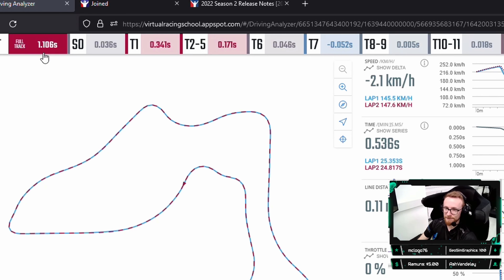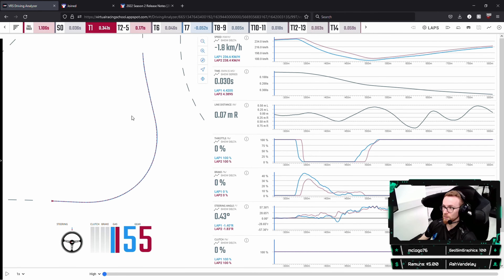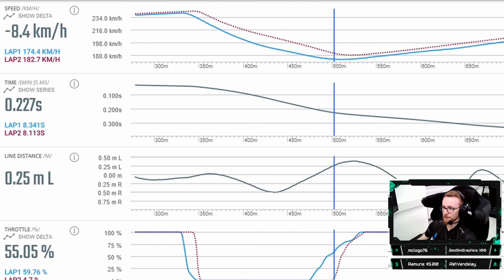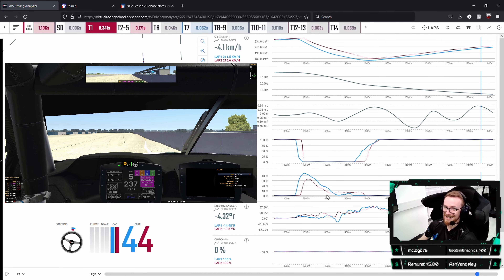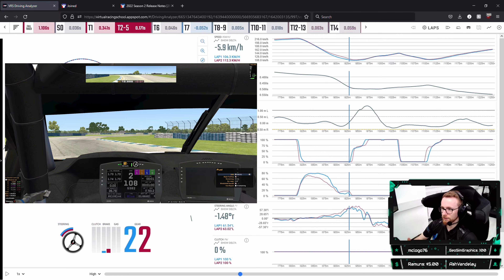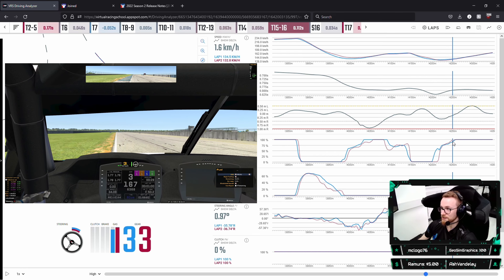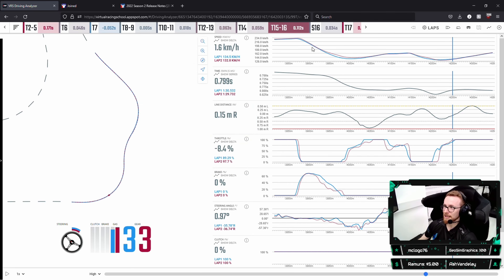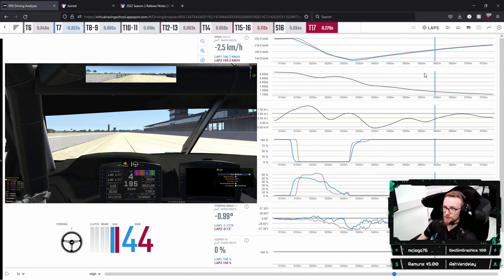iRacing | Should you start driving GT3 again?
How has the latest 2022 Season 2 iRacing patch affected GT3's? Settle down for a deep dive with ART's Jamie Fluke as he works on his Apex Racing Academy data pack in the BMW M4 GT3.

00:00 Intro
00:40 Patch Notes
03:05 Studying Telemetry
06:51 Talking through a lap
10:55 Conclusion

Apex Racing Academy - Providing car setups and data packs automatically synced to your PC with the SDK Gaming Setup Sync App, group and 1:1 coaching sessions, track guides and more!

Apex Racing Team - Competing against the best Esports and Sim Racing Teams in the world for over $250,000 in prize money!

Find out more about our other brands!

Apex Racing TV - iRacing League, Hosted and Official Series broadcasting.

SDK Gaming - Display a detailed timing screen on a second screen, integrate an overlay into your race screen or display an overlay on your Twitch stream all displaying live information!

Apex Racing League - Providing professional iRacing Leagues, Tournaments and Events. With a variety of cars and timezones covered we look forward to seeing you battling it out soon!

Simulation Software: iRacing.com